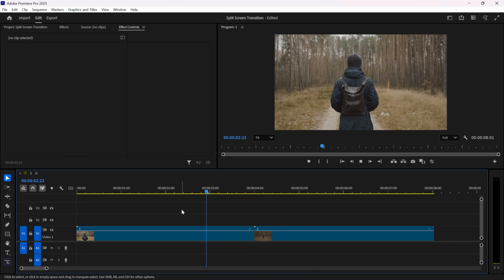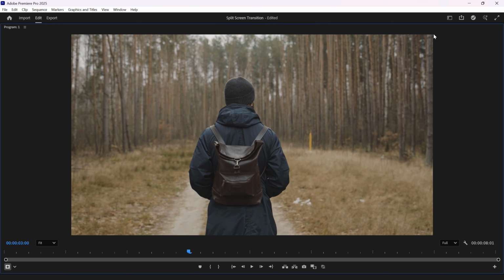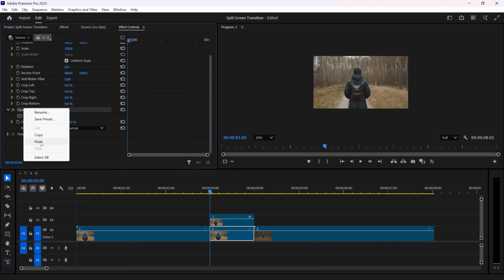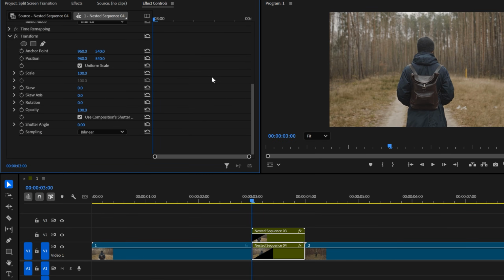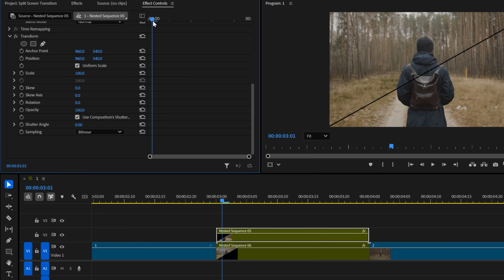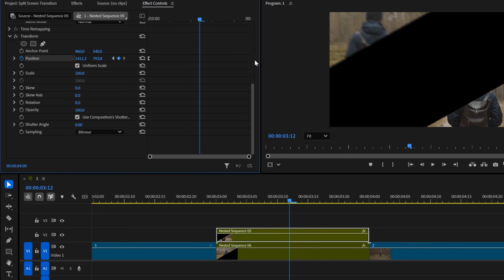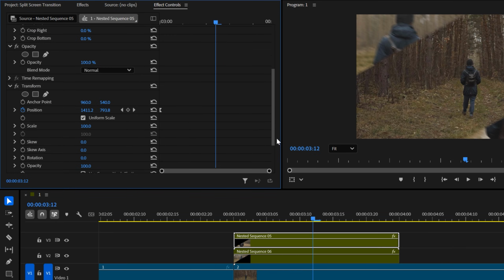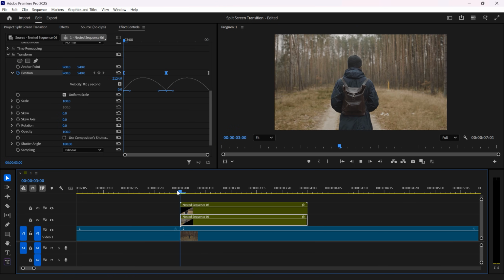Create Smooth Split Screen Transitions Like a Pro in Premiere Pro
Create smooth split screen transitions in Adobe Premiere Pro with this easy tutorial. Perfect for cinematic edits, reels, and creative video projects.

If you have any questions? Please feel free to post them in the comment section below.👇